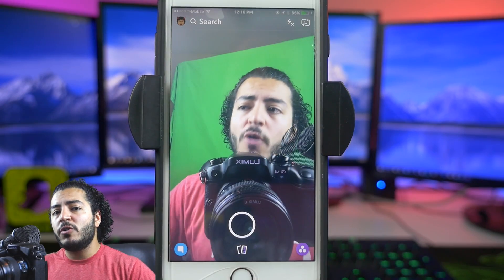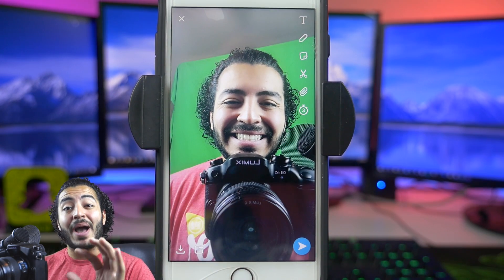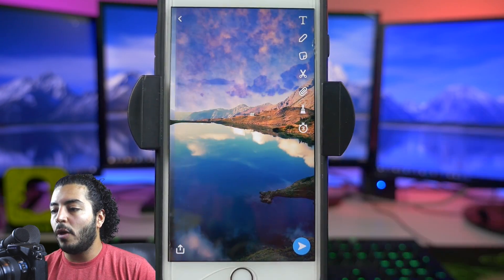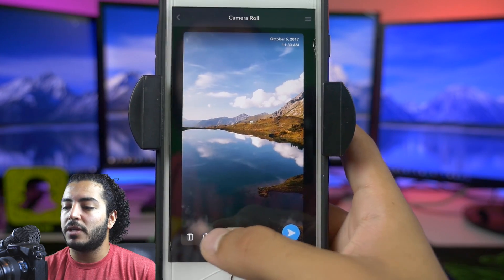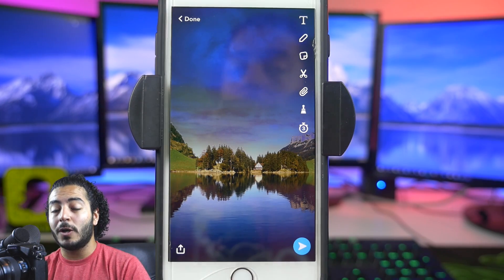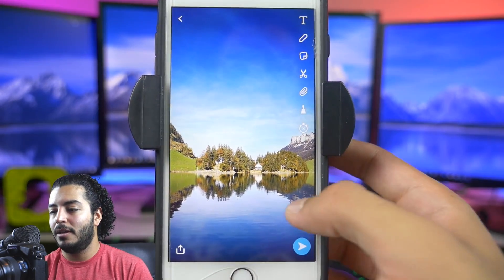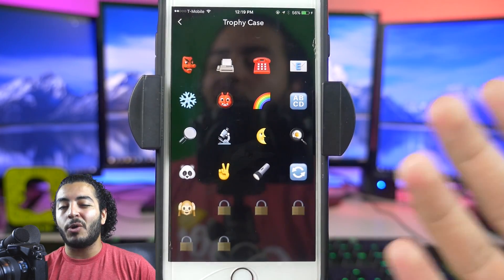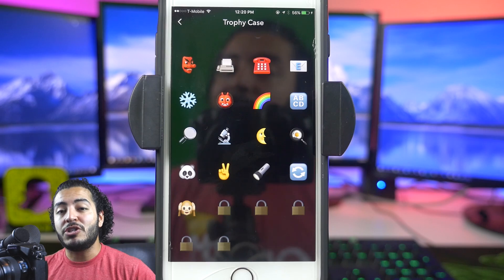How to Use Snapchat Sky Filters! (Snapchat Tips and Tricks)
Snapchat has this AWESOME new feature called SKY FILTERS! You can add a filter to your skys in Snapchat that makes you look like a professional Photographer! Try it out for yourself!